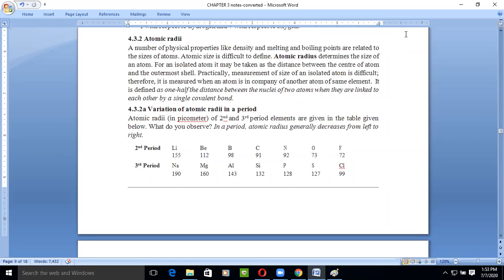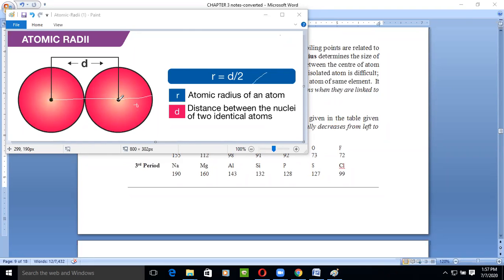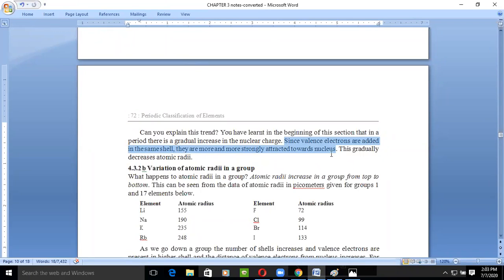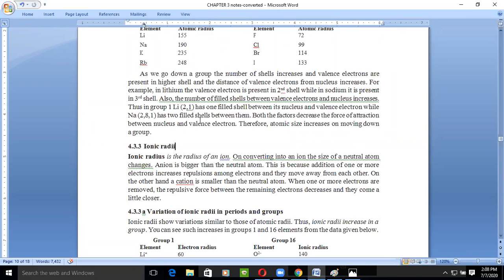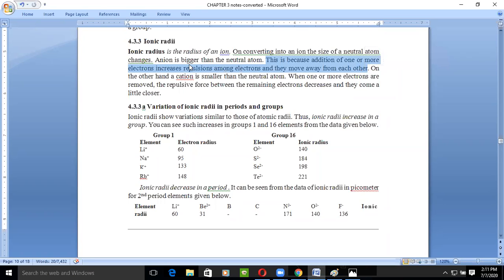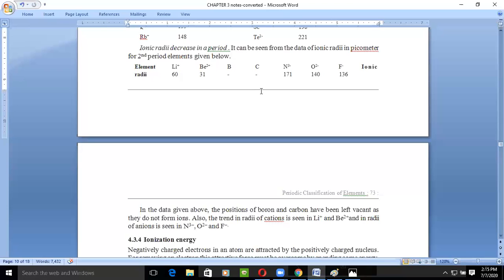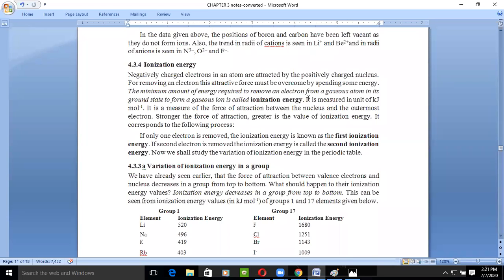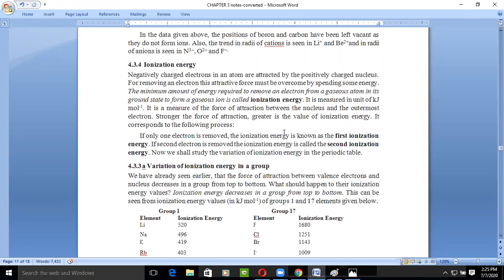Chemistry_Ch3_Periodic properties_Part1_7july